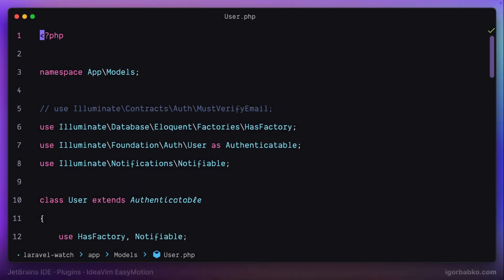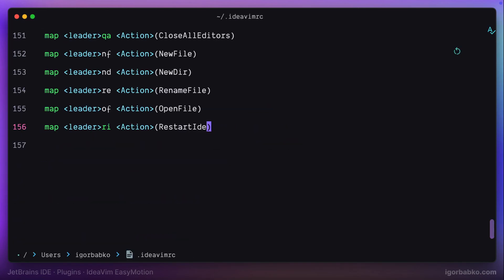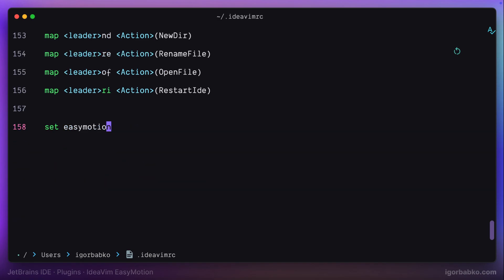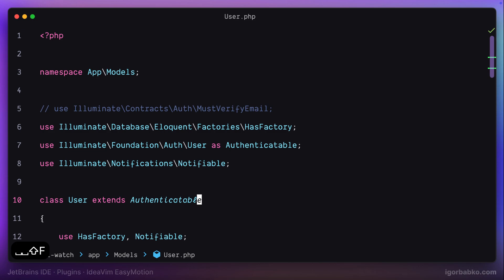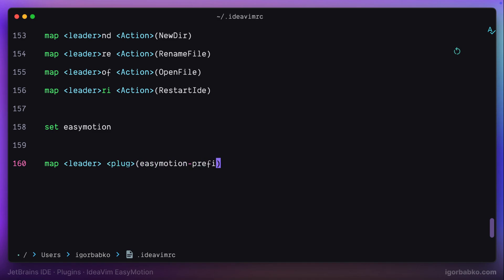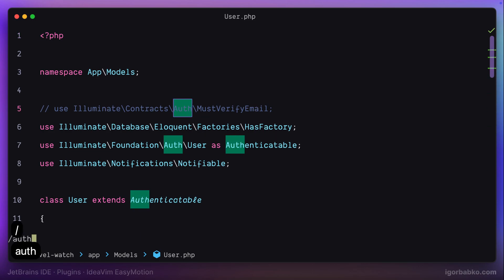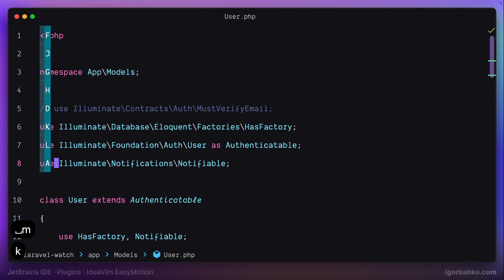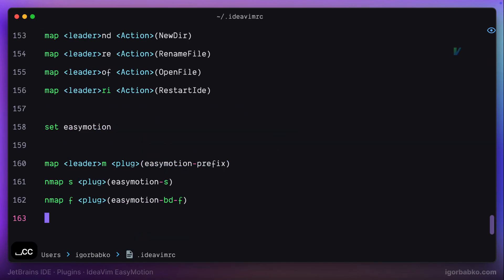JetBrains IDE | Move faster with IdeaVim EasyMotion plugin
Let's review IdeaVim EasyMotion plugin for increasing your moving speed.